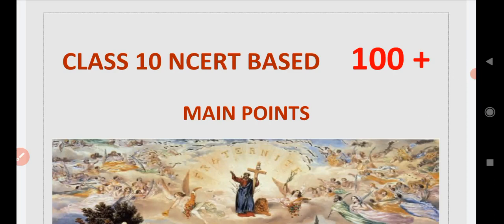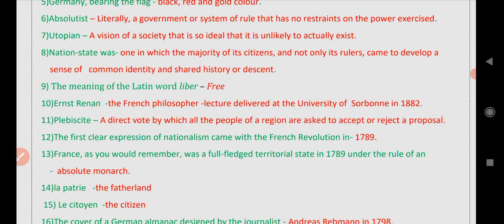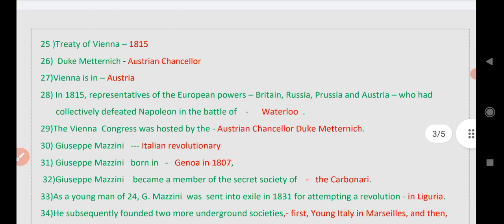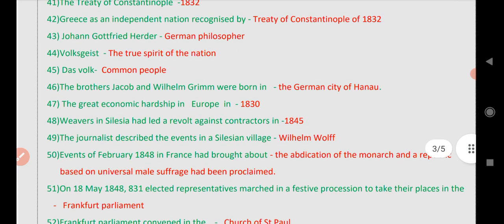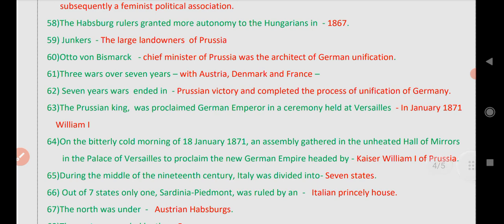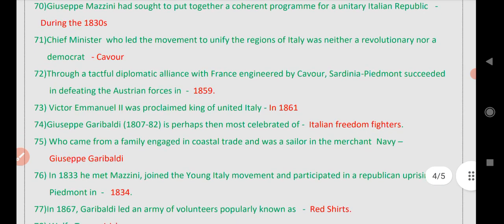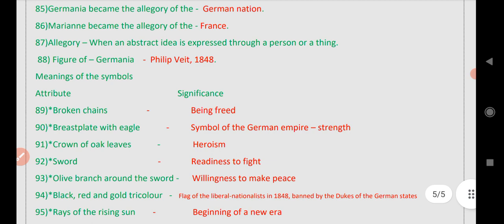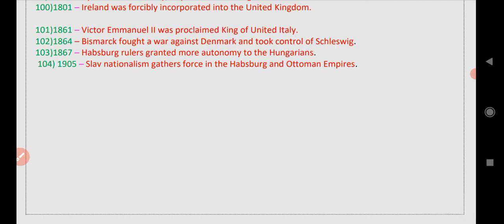RISE OF NATIONALISM IN EUROPE 100+ MAIN POINT FROM NCERT BOOK